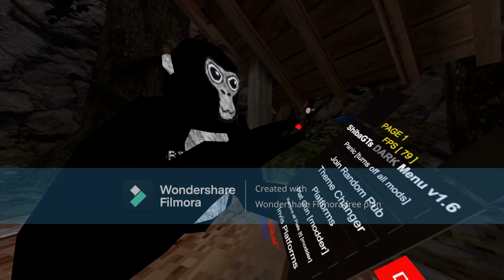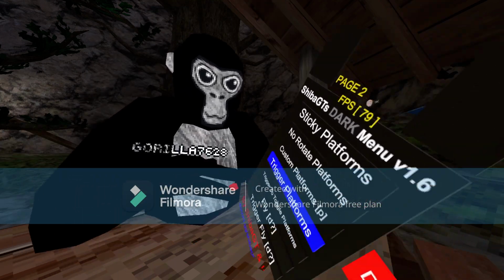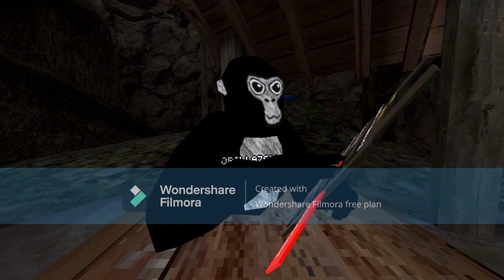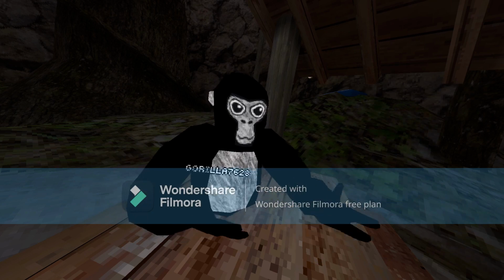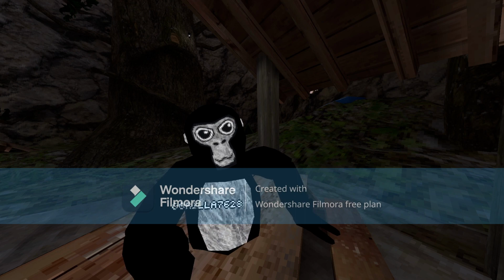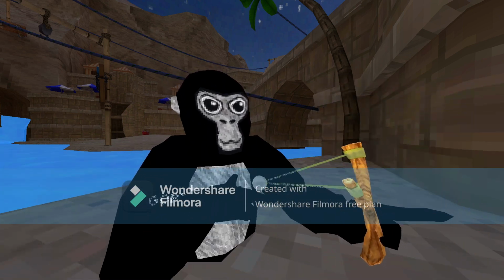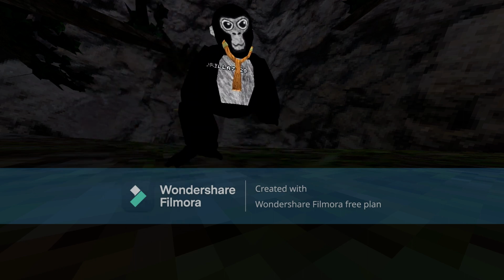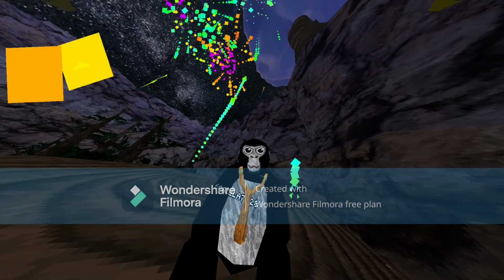THE BEST GORILLA TAG MOD MENU IN HISTORY? (Gorilla Tag)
Howdy guys this is my first mod menu review, might suck, might not honestly I don't care.